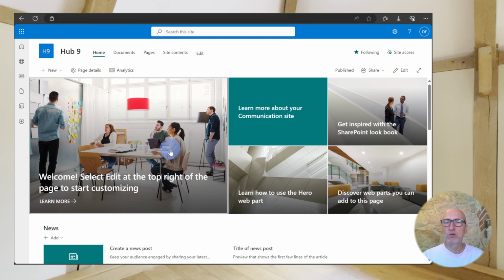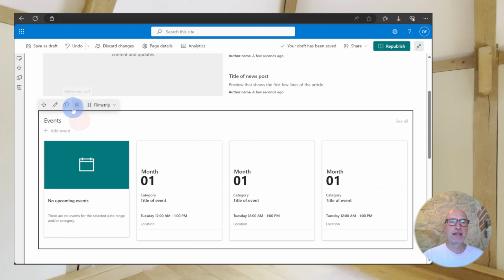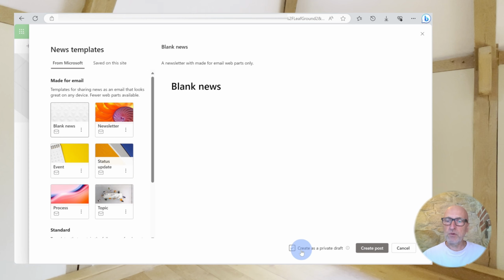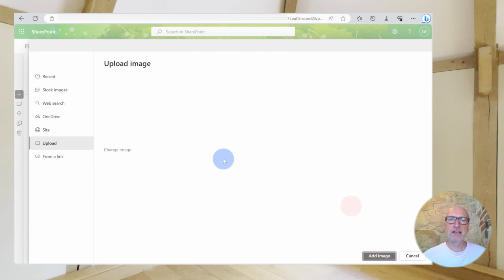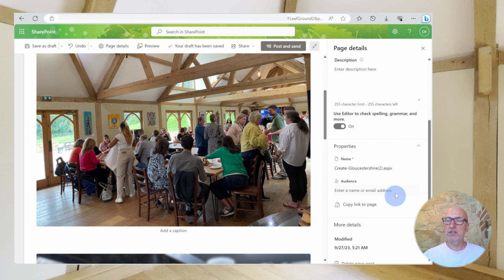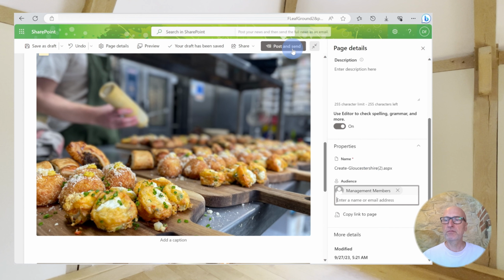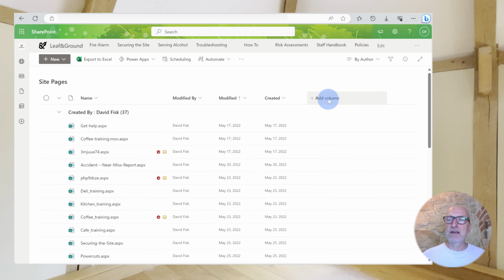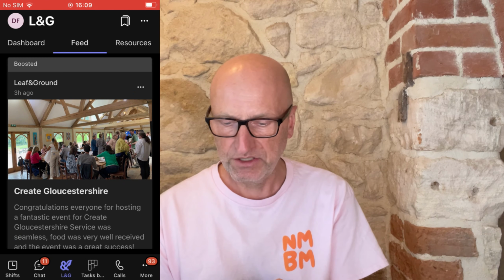Use Microsoft Teams for Everything - News Feed (Part Four)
Get ready to supercharge your team's communication with Microsoft Teams Feed!

While Chat is fantastic for operational tasks, sometimes important organizational news can get lost in the shuffle. That's where the News Feed steps in. It's the perfect place to publish eye-catching news items in a curated and managed fashion, allowing you to control their priority.

In this video, we're putting the spotlight on the News Feed and showing you how to populate it with your organization's most critical messages.  We'll guide you through creating a news web part in your Communications site, demonstrate how to create and publish posts, and show you how to effectively promote and target your audience.

But before we dive in, a quick reminder: if you haven't already watched our episode on setting up a SharePoint communications site and Viva Connections, it's a prerequisite for this. So make sure you're up to speed on that front. And don't worry, we've also got episodes dedicated to setting up the Viva Connection Dashboard and Resources tab, so you'll be fully equipped to harness the full power of Microsoft Teams.

to enjoy a 10% launch discount on No More Bad Mondays courses using the code ENDBADMONDAYS. For personalised consultancy and more, feel free to get in touch with us.